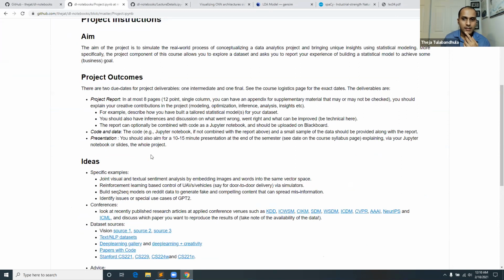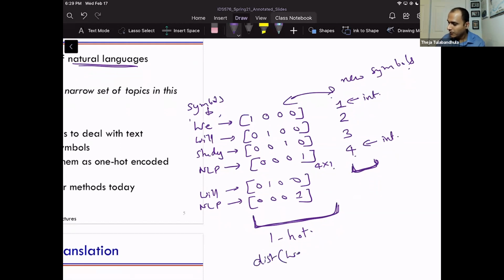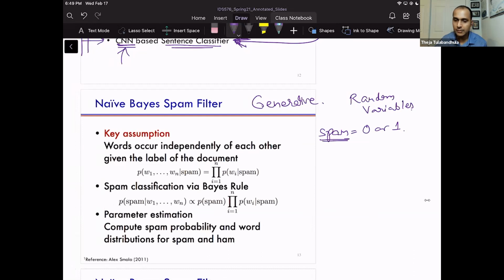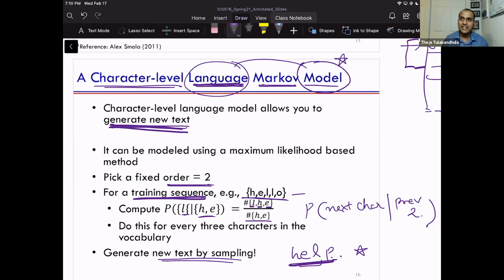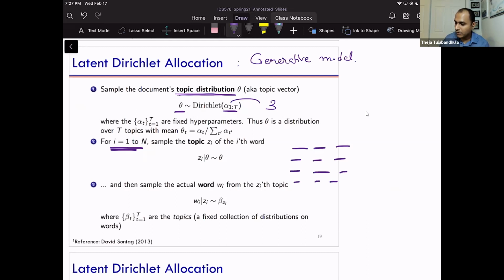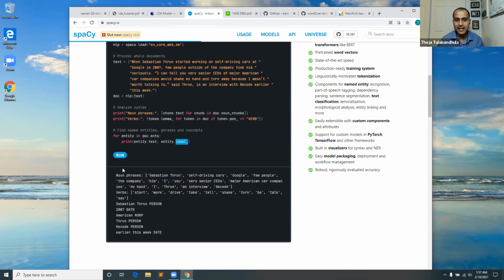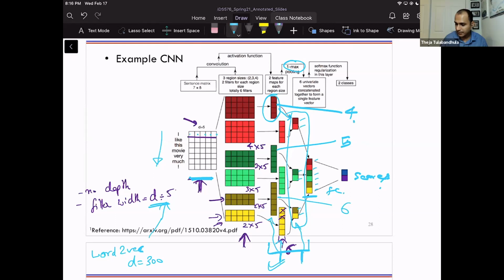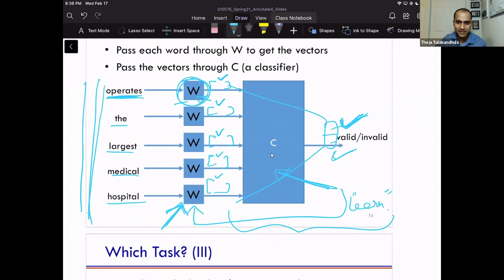Deep Learning L06: Text and Embeddings: Introduction to NLP, Word Embeddings, Word2Vec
Deep Learning Lecture Series (Spring 2021)

Welcome to lecture 6 of "Deep Learning" series

Today we will discuss
-how natural language elements (such as words) are processed in an analytics workflow
-the shortcomings of methods such as Naive Bayes, Latent Dirichlet Allocation
-CNN can also be used for a NLP task (sentence classification/sentiment analysis)
-What is word2vec and how does it help in NLP tasks?

0:00 Lecture logistics & announcements
11:05 CNN architecture - Densely connected CNN
15:41 Lecture 6 outline
20:54 Intro to NLP
28:48 NLP problems brief overview
40:04 Models with simple representations
45:03 Naive Bayes spam filter
59:29 Markov language model
1:08:07 Latent Dirichlet Allocation (LDA)
1:42:44 Spacy
1:45:52 CNN based sentence classification
1:54:11 Sentence classification examples
2:04:35 Embedding
2:15:21 Visualize W with t-SNE embedding